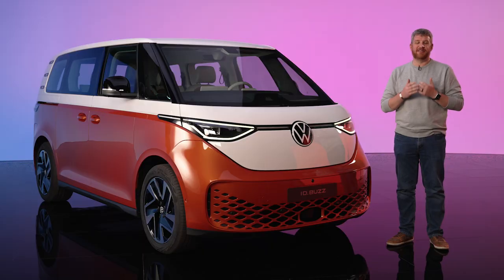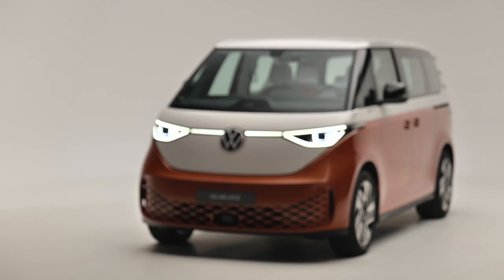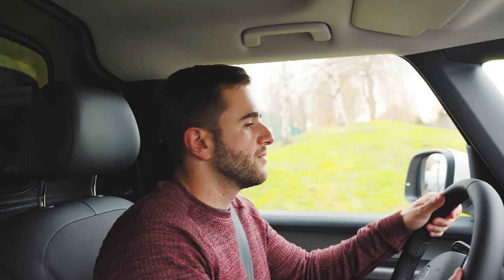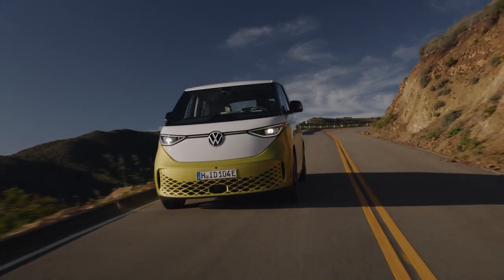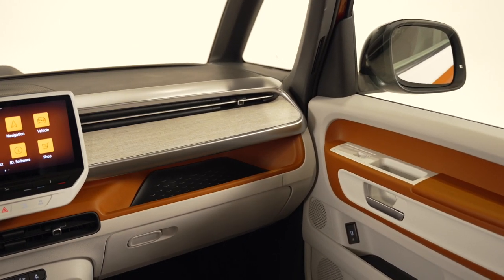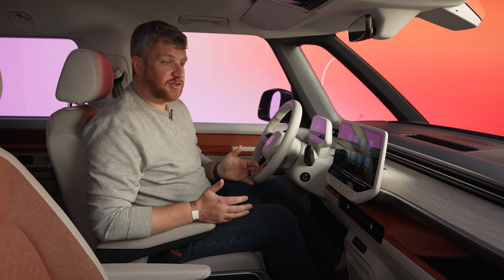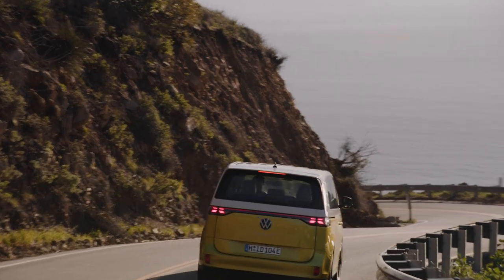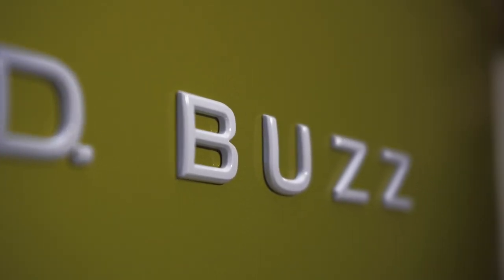2023 Volkswagen ID. Buzz: First Look Debut!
We get our first official look at the 2023 Volkswagen ID. Buzz, on its debut day!

Ever since Volkswagen pulled the cover off the ID. Buzz concept back in 2017, we’ve been patiently waiting for the final production version of its electric bus to arrive. It's finally happened with today's official debut of the ID. Buzz and ID. Buzz Cargo. The latter won’t be available in the United States, but the passenger version will go on sale here in 2024. More on that in a minute, but first, let's dive into the details about the “new face of sustainability mobility” at Volkswagen.

From the outside, the ID. Buzz probably doesn’t look all that new. The overall shape and proportions remain very close to the 2017 concept, which in turn was heavily inspired by another Volkswagen concept van from 21 years ago. As usual, the front fascia is less futuristic in the production model compared to the 2017 prototype. The short body overhangs – a key design element of the original VW T1 – help the relatively compact electric vehicle (185.5/4,712 millimeters long in standard wheelbase form) keep a solid stance when viewed from the side despite its cheerful appearance.